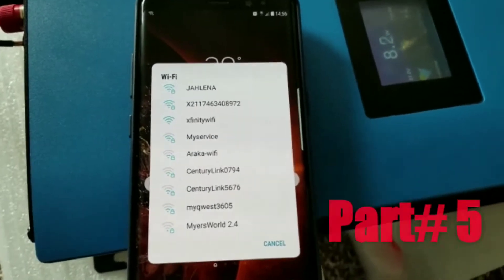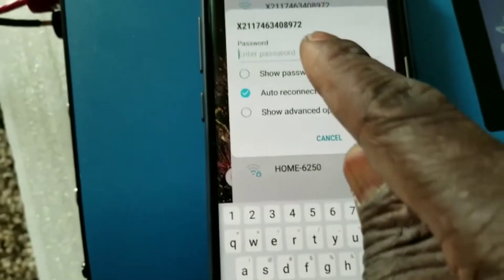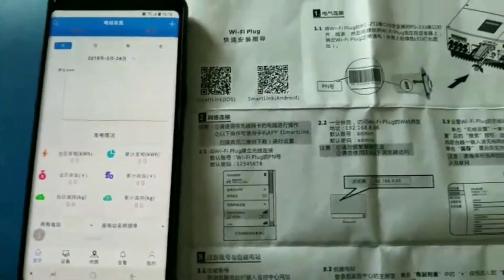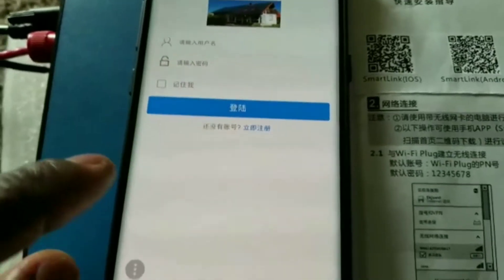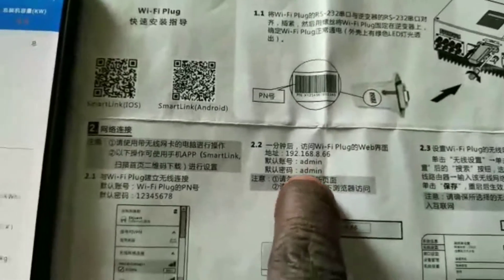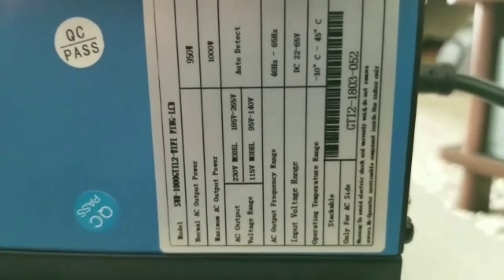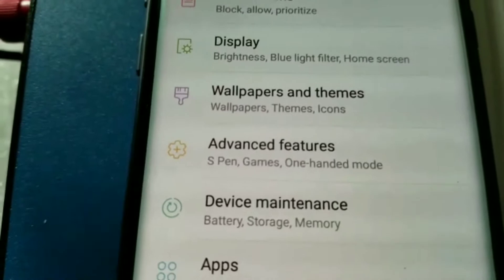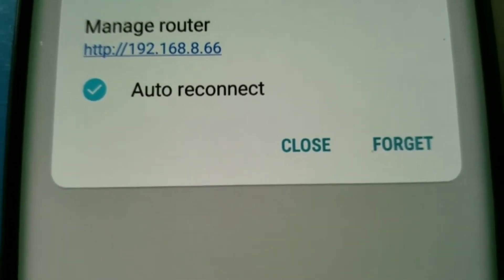SUN-1000GTIL2-WIFI PLUG-LD GRID TIE POWER INVERTER WITH LIMITER | Programming The SUN-1000gtil2 WIFI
SUN-1000GTIL2-WIFI PLUG-LD: Programming The WIFI (Ep#5)